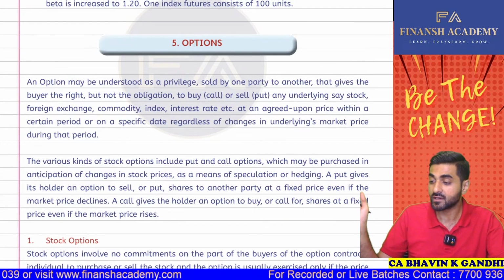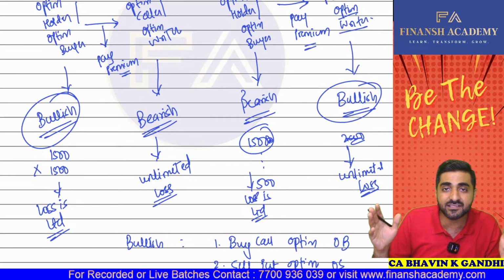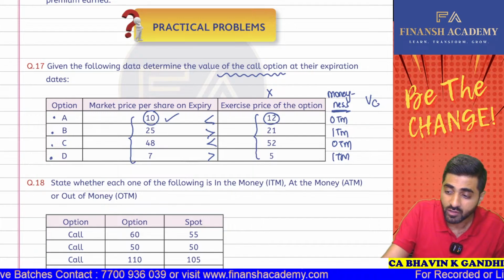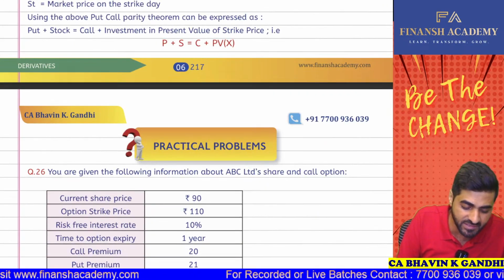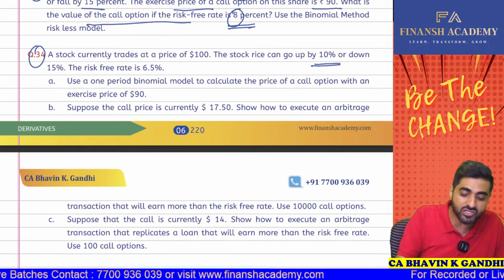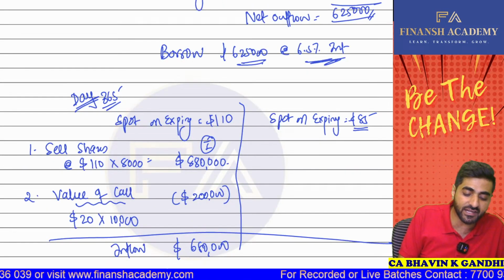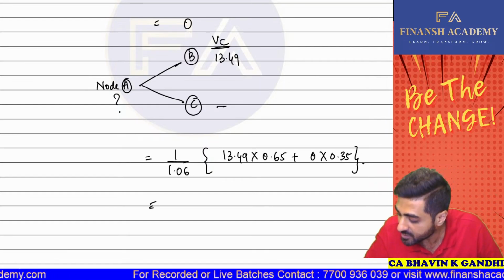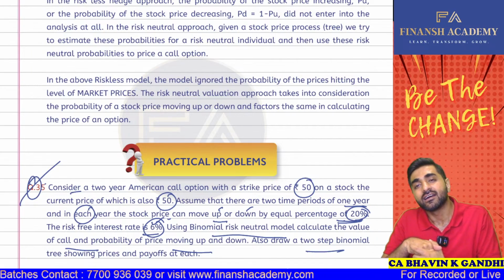CA FINAL AFM REVISION I Derivatives I SEPT 25 & JAN 26 I ENGLISH I Scoring 60+ made easy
Are you appearing for CA Final Advanced Financial Management (AFM) in Sept 2025?
This highly focused revision lecture is your ultimate guide to mastering AFM with clarity, speed, and precision!
✅ What You’ll Learn in This AFM Revision Lecture
🔥 Complete Revision of Key AFM Concepts
🔥 Coverage of Important Exam-Oriented Questions
🔥 Past Exam Questions + ICAI RTP/MTP Solutions
🔥 Strategic Tips to Tackle Tough Numericals
🔥 Real-time Doubt Solving Techniques
🔥 Focused on Exam Presentation & Answer Writing Skills
🔥 Applicable for New Course & Sept 2025 Exams

🚀 WHY THIS LECTURE IS A MUST-WATCH:
🔹 Designed for Last-Minute AFM Preparation
🔹 Simplified Explanations of Complex Topics
🔹 Perfect for Self-Study & Working Articles
🔹 Boosts Conceptual Clarity & Exam Confidence
 🌍 For CA Final Students Across India:
.By CA Bhavin K Gandhi - Final AFM & Inter FM Experience 14 + years I Taught 40,000 + students across India in cities like Mumbai, Surat, Ahmedabad, Jaipur, Delhi, Kolkata, Indore, Chennai, Hyderabad, Bengaluru, etc. - Get Conceptual Clarity.

CA Final AFM Revision Lecture CA Final AFM Sept 2025 AFM Revision CA Final CA Final AFM New Course CA Final Advanced Financial Management CA Final AFM Full Revision CA Final AFM Exemption Strategy CA Final AFM Important Questions CA Final AFM Fast Track Revision CA Final AFM Concepts Explained How to pass CA Final AFM
CAFinalAFM AFMRevisionLecture CAFinalSept2025 AFMNewCourse CAFinalPreparation CAFinalStrategy AFMExemptionTips CAFinalAFMRevision CAFinalFastTrack CAFinalAFMLive How to score exemption in AFM Best revision video for CA Final AFM CA Final AFM last minute revision Tips to pass AFM CA Final CA Final AFM in 1 day AFM strategy for CA Final exam CA Final AFM scoring topics